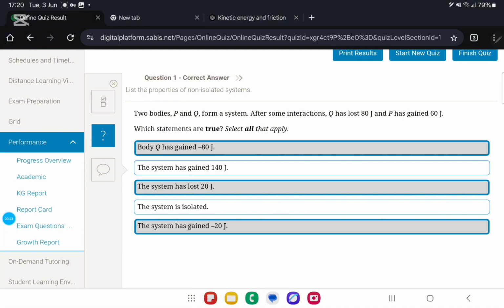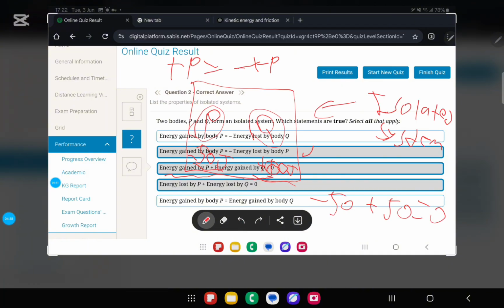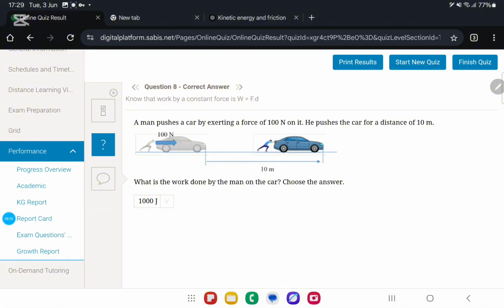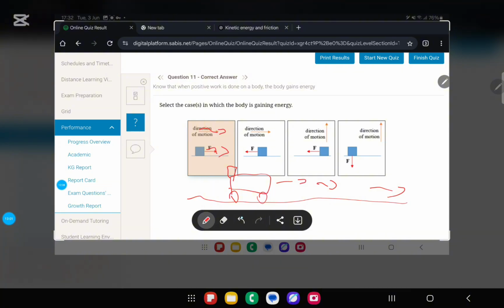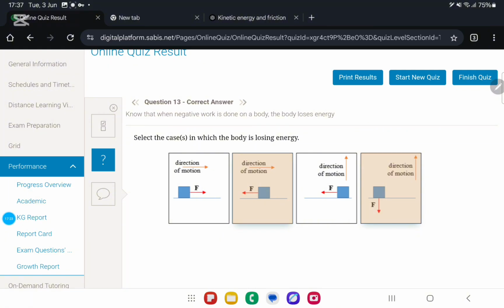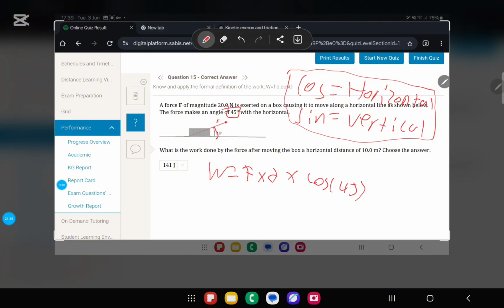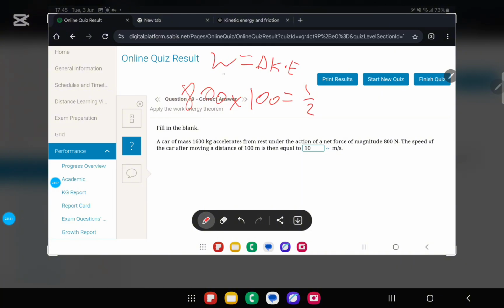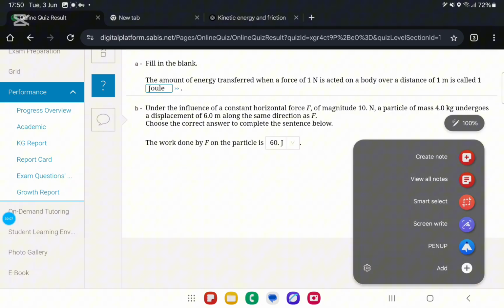Physics CA Quiz Week 9 Term 3 Part 1 (By Talal)